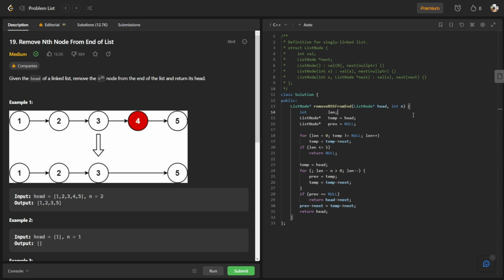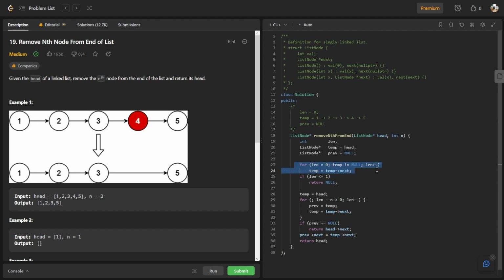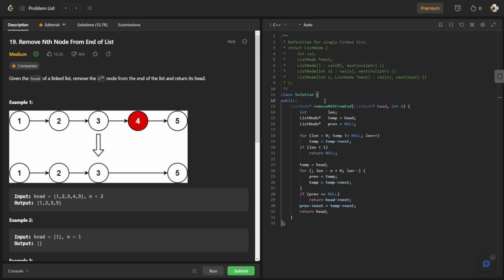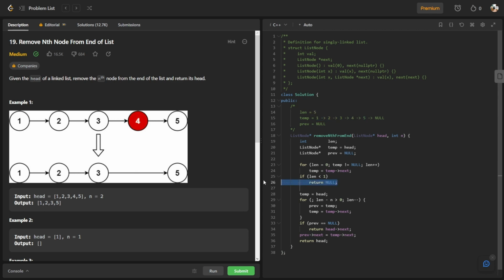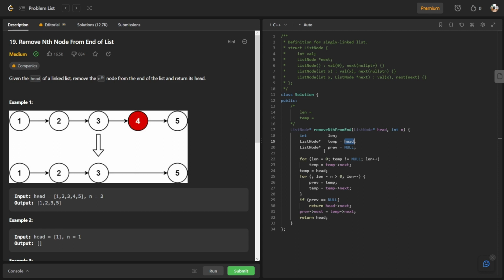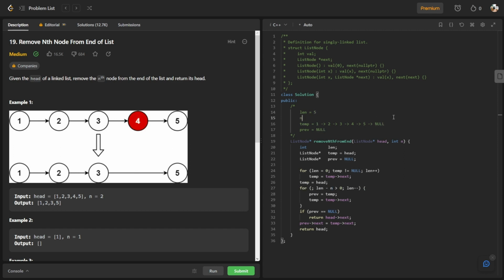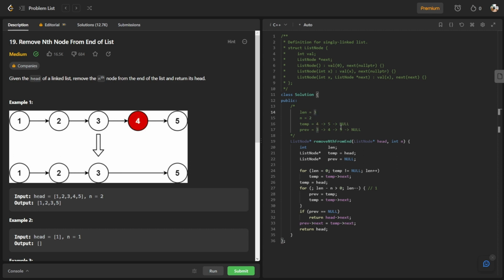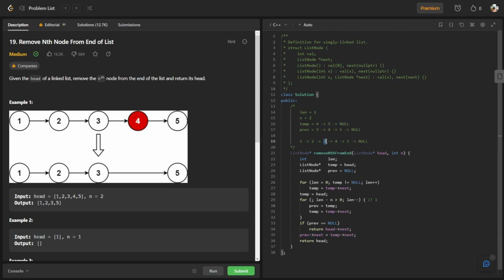Remove Nth Node From End of List - LeetCode #19 - C++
Difficulty: Medium

Problem Description Summary:
Given the head of a linked list, remove the nth node from the end of the list and return its head.